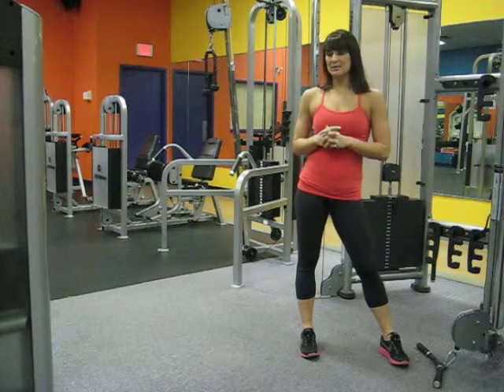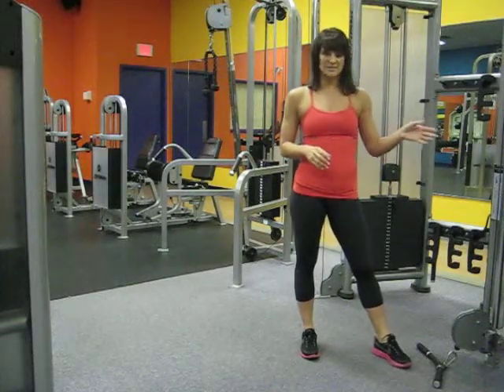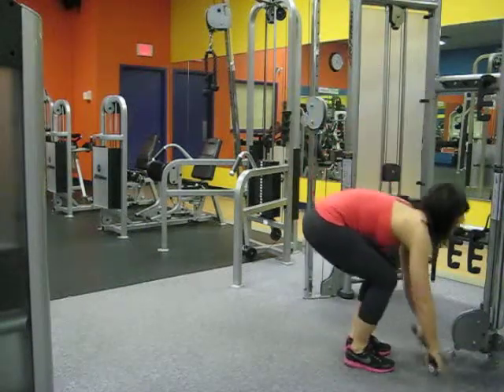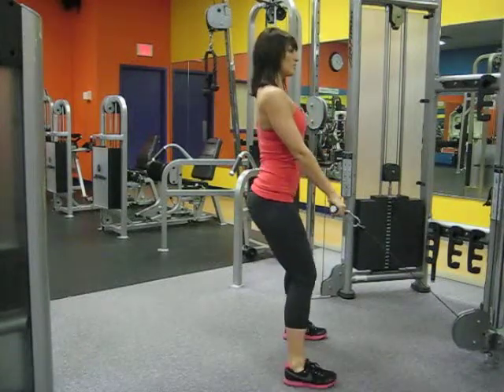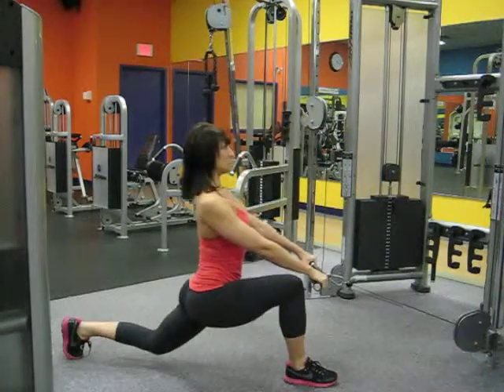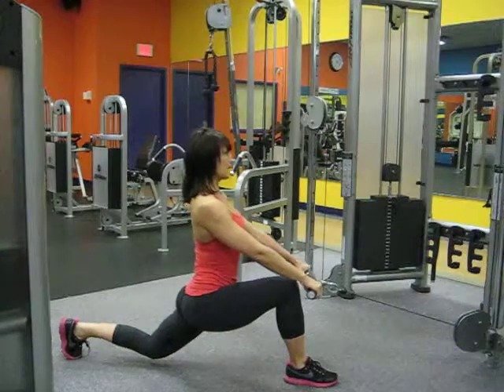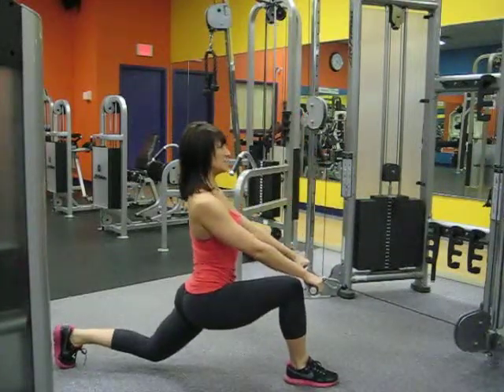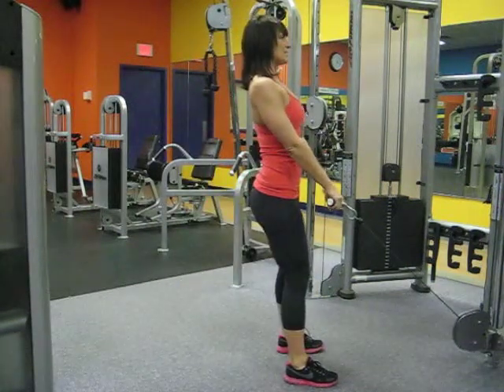Cable Band Lunge.AVI